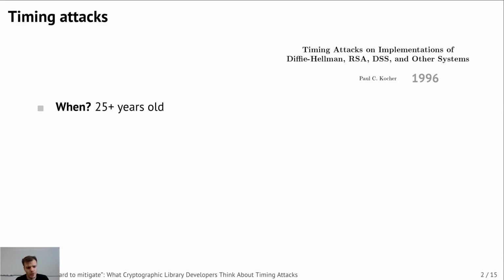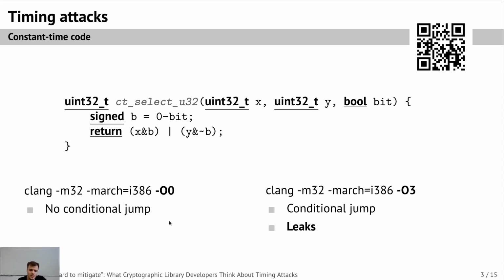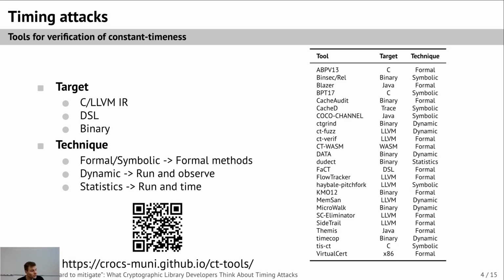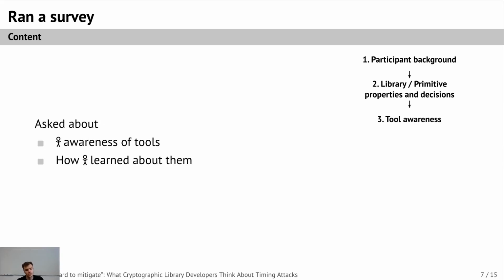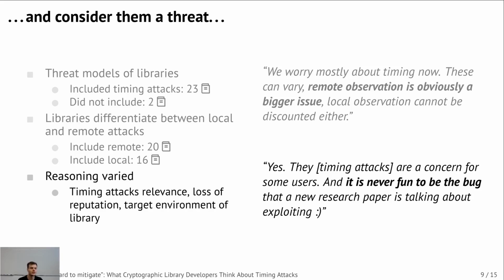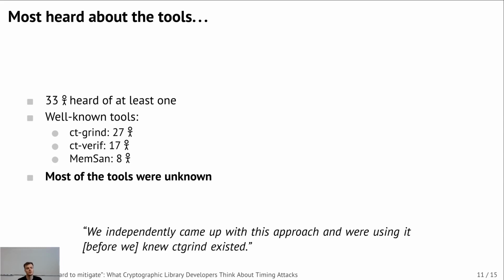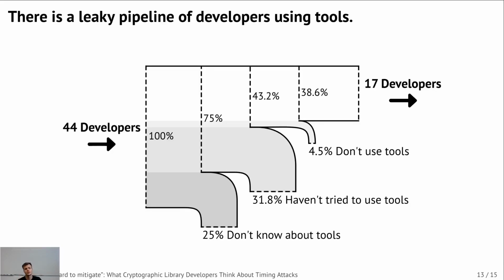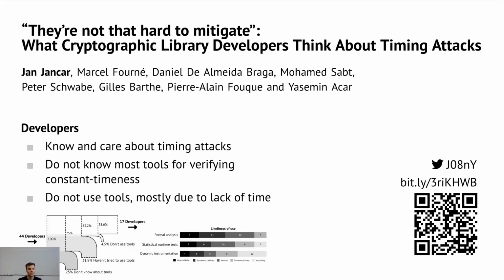WAC5 2022 Session 4 (part II)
“They’re not that hard to mitigate“: What Cryptographic Library Developers Think About Timing Attacks